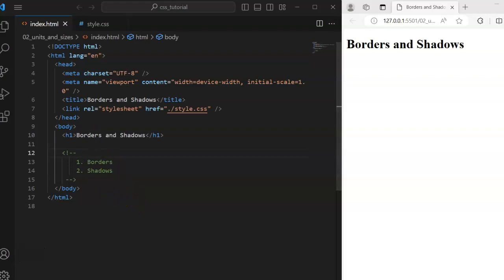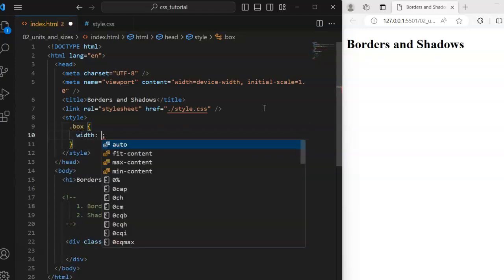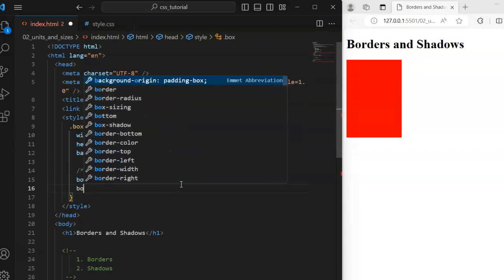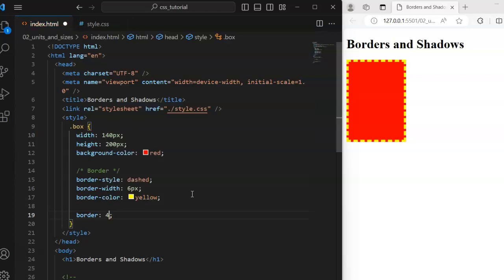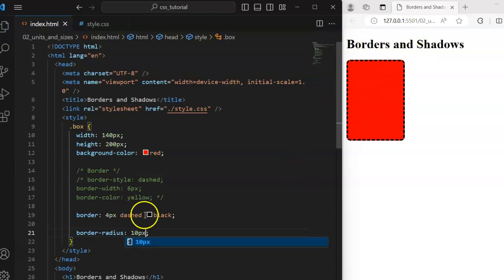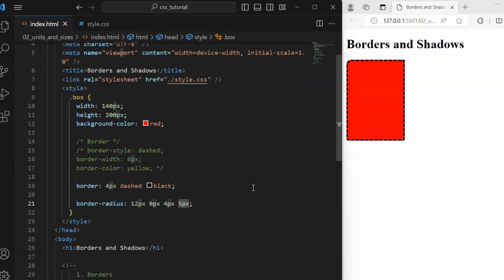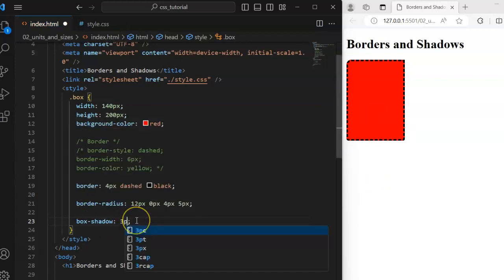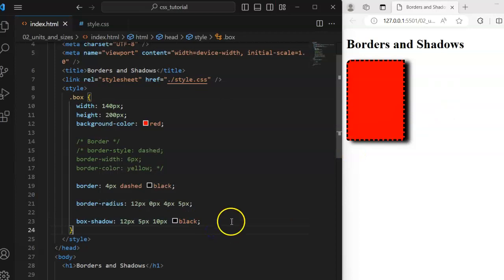Borders and Shadows in CSS | HTML & CSS Tutorials for Beginners | Full Course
This HTML and CSS tutorial video gives you an explanation of how to work with borders and shadows in CSS. Essential for beginners! 📝💻